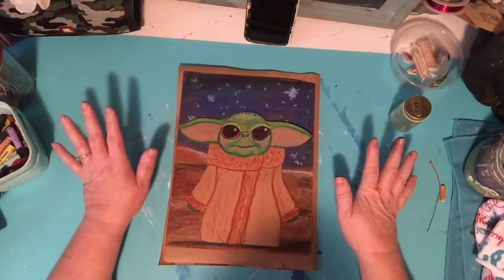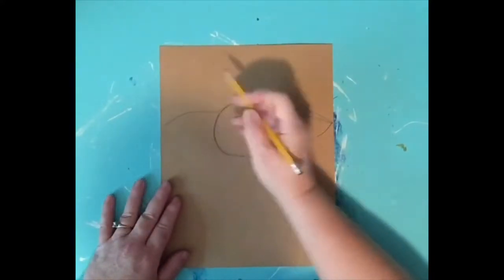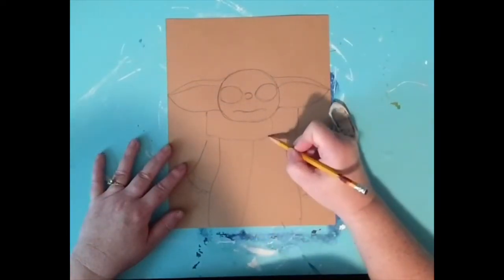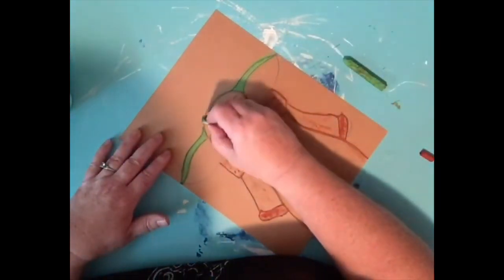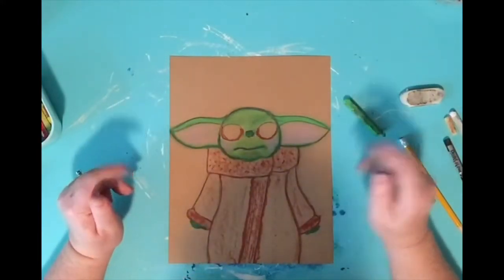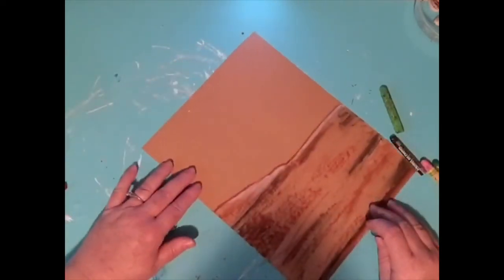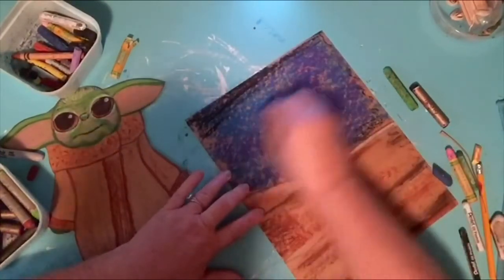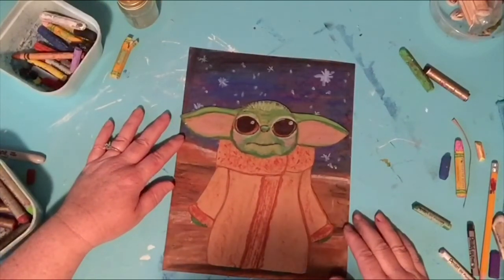Baby Yoda!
Step by step directions on how to make this super cute Baby Yoda. We will be using recycled materials and oil pastels. Crayons are fine too!